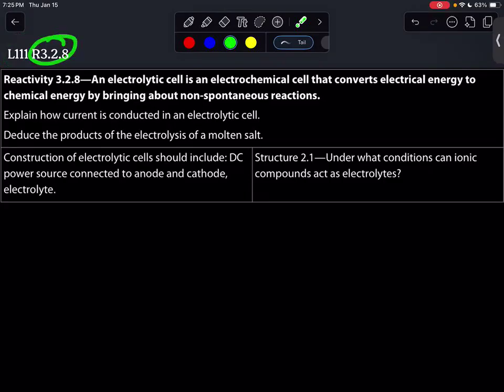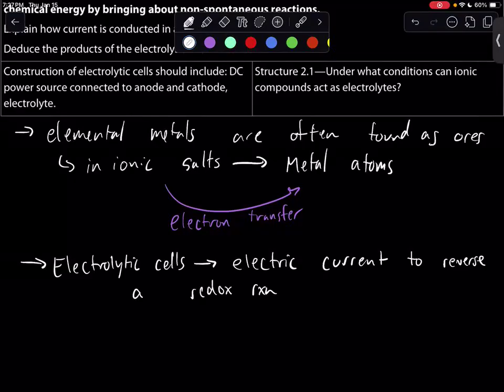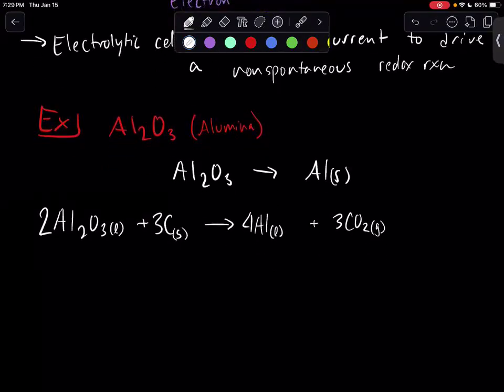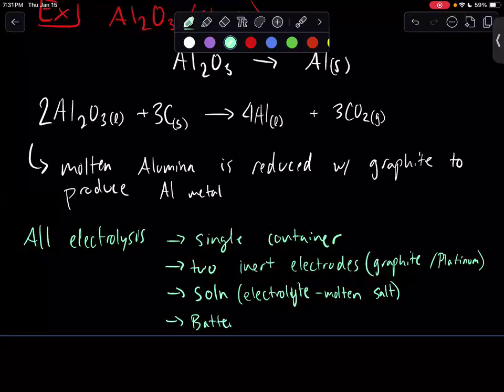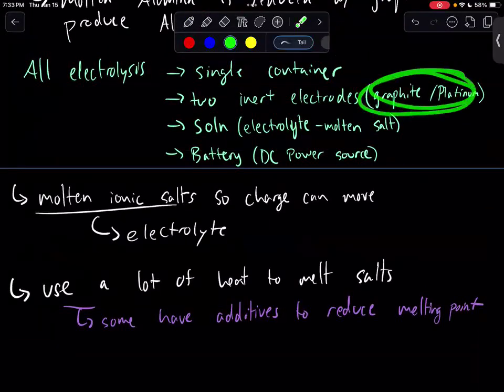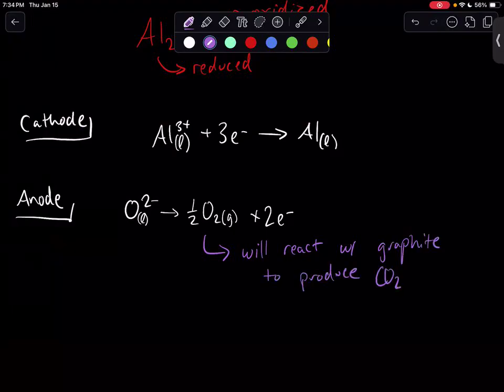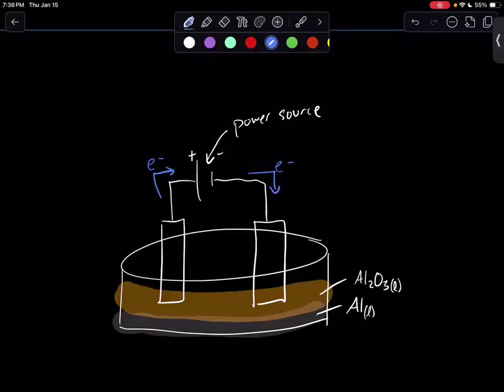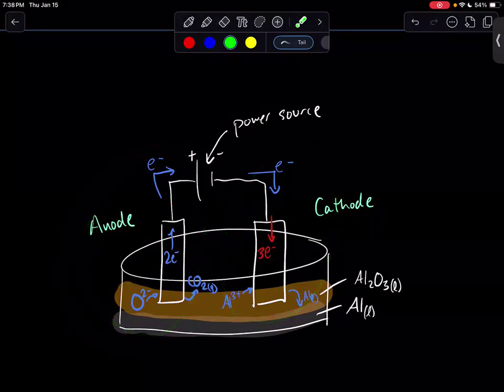Lesson 111: Electrolytic Cells